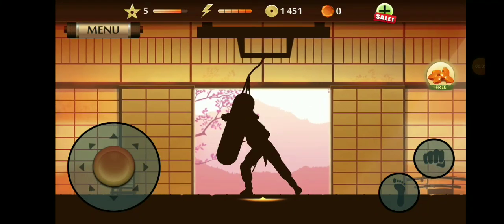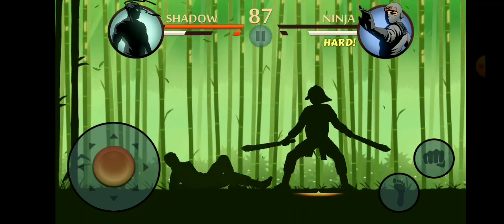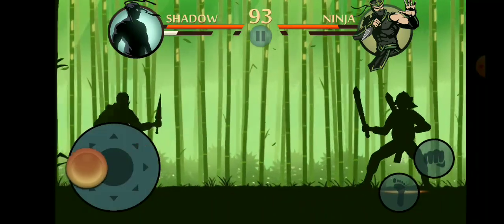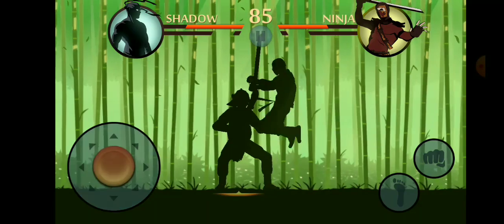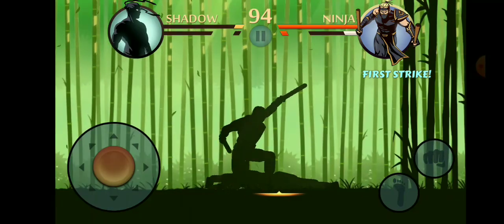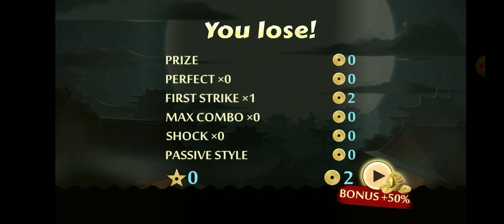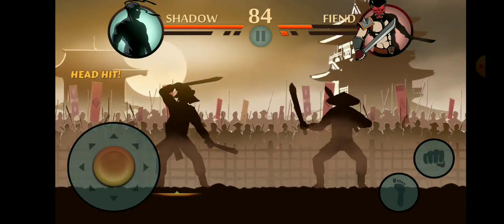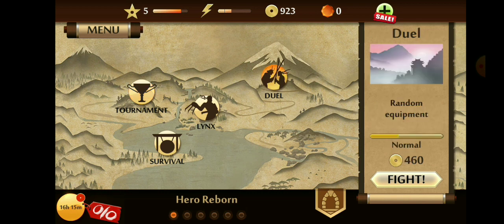I played shadow fight 2.